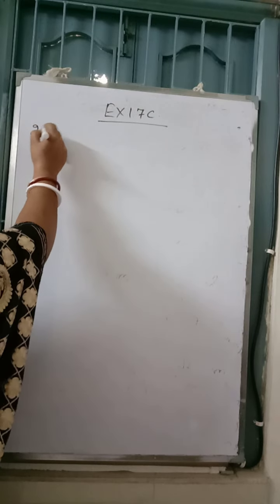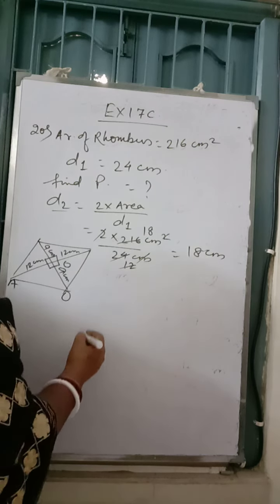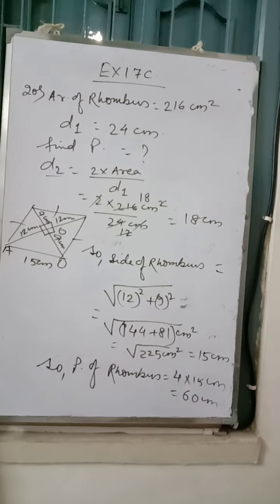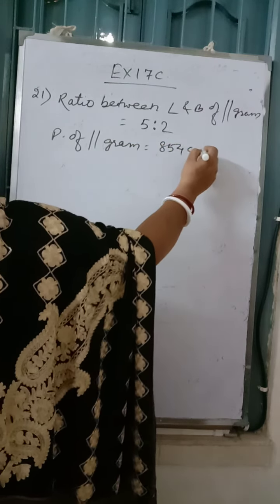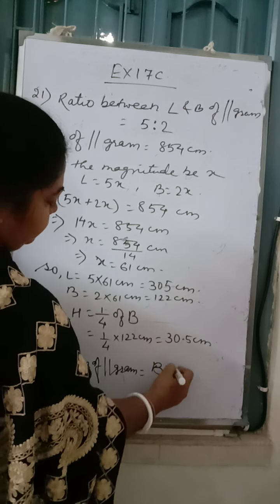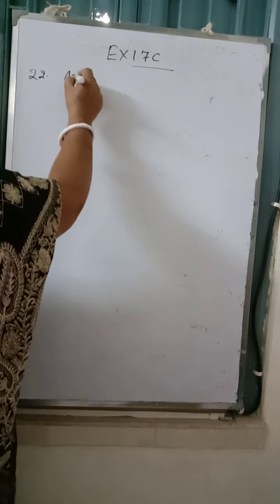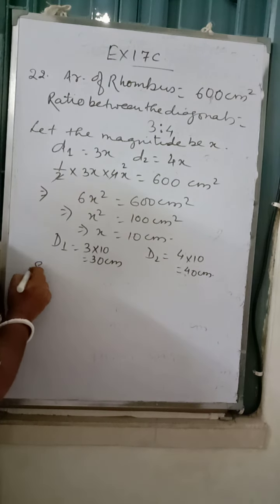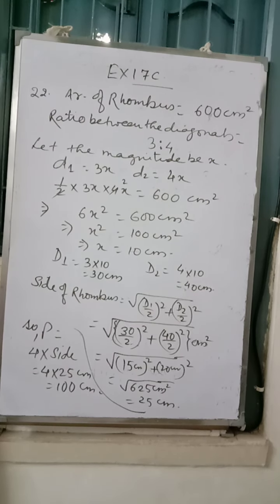Maths 7 Ex. 17 C